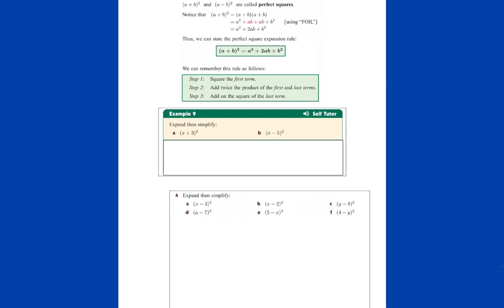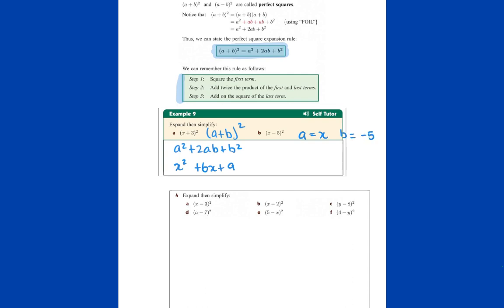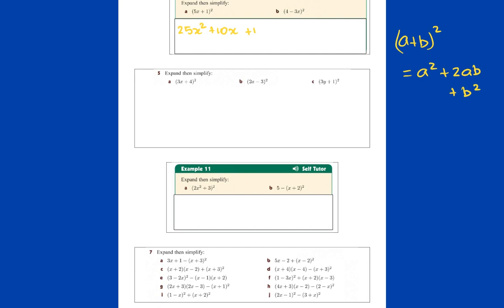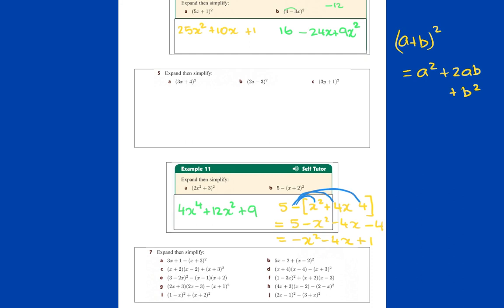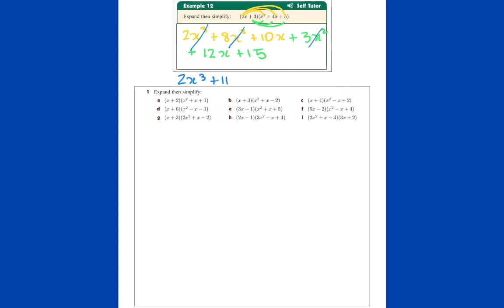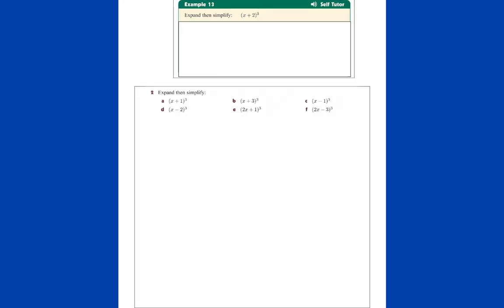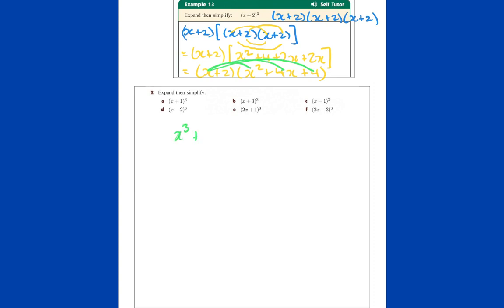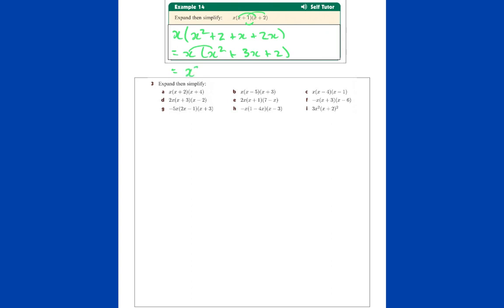Further expansions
00:00 Slide 1
00:08 Slide 2
02:04 Slide 3
02:09 Slide 4
04:41 Slide 5
04:46 Slide 6
04:55 Slide 7
06:49 Slide 8
06:57 Slide 9
09:12 Slide 10
09:17 Slide 11
10:09 Slide 12